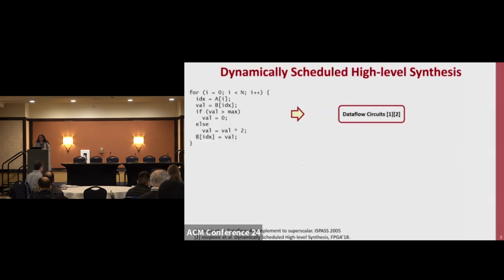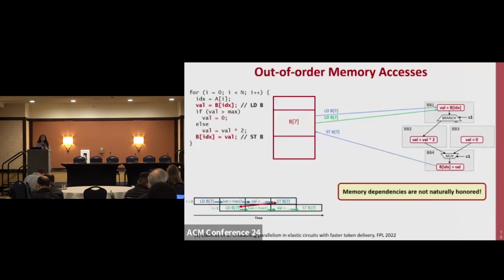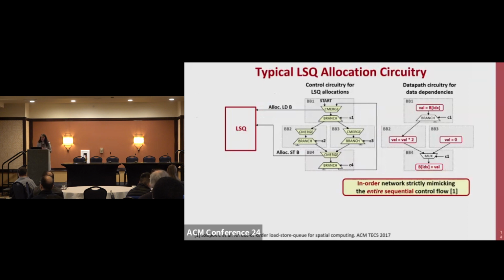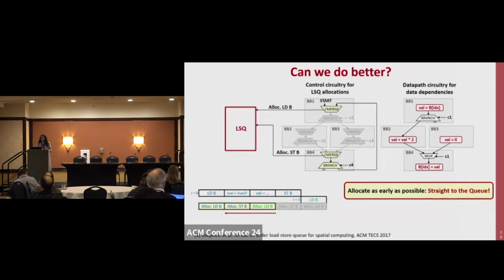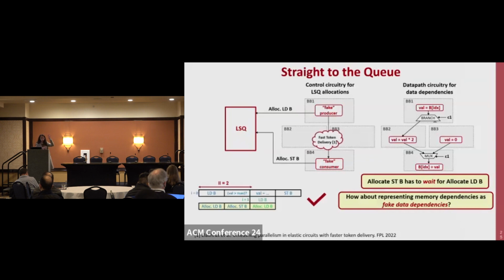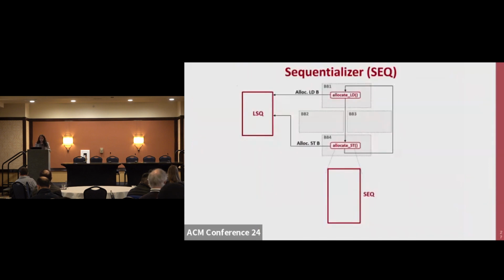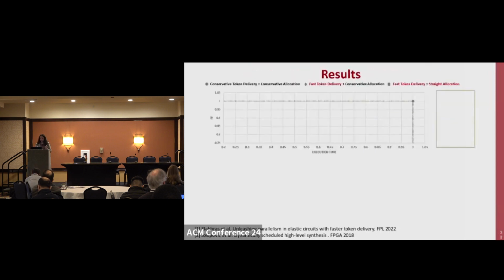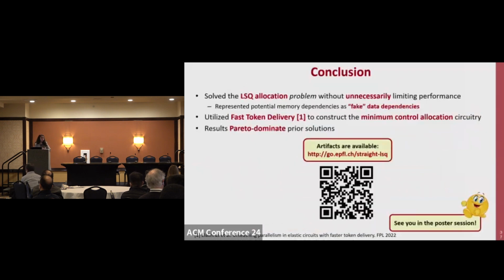[FPGA 2023] Straight to the Queue: Fast Load Store Queue Allocation in Dataflow Circuits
Ayatallah Elakhras École Polytechnique Fédérale de Lausanne, Lausanne, Switzerland
Riya Sawhney École Polytechnique Fédérale de Lausanne, Lausanne, Switzerland
Andrea Guerrieri École Polytechnique Fédérale de Lausanne, Lausanne, Switzerland
Lana Josipović ETH Zurich, Zurich, Switzerland
Paolo Ienne École Polytechnique Fédérale de Lausanne, Lausanne, Switzerland

Dynamically scheduled high-level synthesis can exploit high levels of parallelism in poorly-predictable control-dominated applications. Yet, dataflow circuits are often generated by literal conversion of basic blocks into circuits interconnected in such a way as to mimic the program's sequential execution. Although correct and quite effective in many cases, this adherence to control flow still significantly limits exploitable parallelism. Recent research introduced techniques to deliver data tokens directly from producers to consumers and achieved tangible benefits both in circuit complexity and execution time. Unfortunately, while this successfully addressed ordinary data dependencies, the problem of potential dependencies through memory remains open: When no technique can statically disambiguate accesses, circuits must be built with load-store queues (LSQs) which, to reorder accesses safely, need memory accesses to be allocated in the queues in program order. Such in-order allocation still demands control circuitry emulating sequential execution, with its negative impact on parallelization. In this paper, we transform potential memory dependencies into virtual data dependencies and use the new direct token delivery strategy to allocate accesses sequentially into the LSQ. In other words, we exploit more parallelism by constructing control circuitry to emulate exclusively those parts of the control flow strictly necessary for in-order allocation. Our results show that we can achieve up to a 74% reduction in execution time compared to prior work, in some cases, at no area cost.